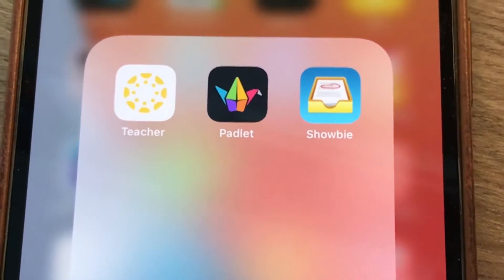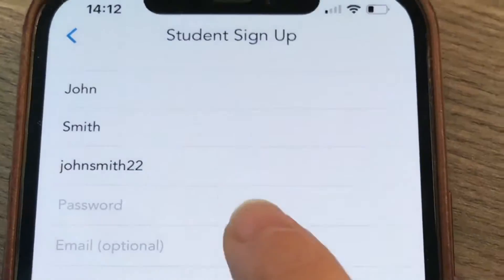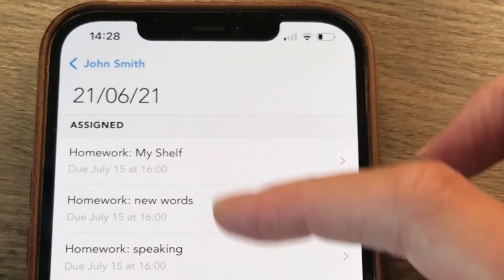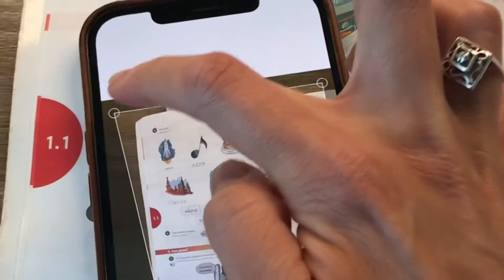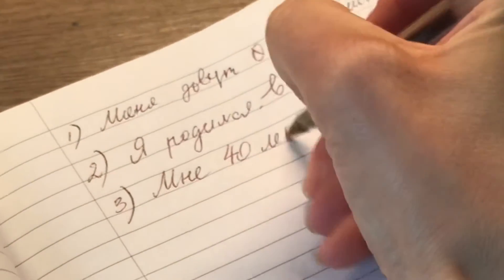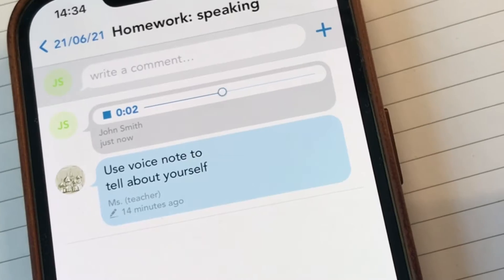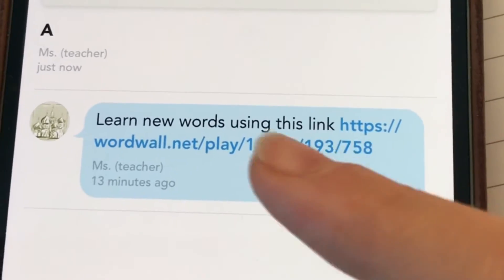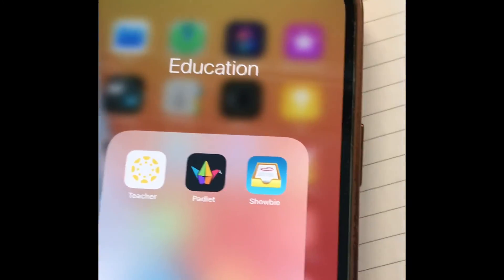How to Use Showbie for submitting your homework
In our centre we use an app called Showbie for homework submissions. This video takes you step by step through the process of setting up and submitting your video.